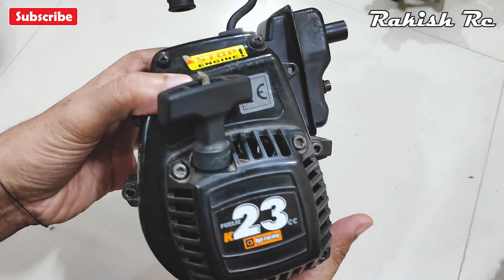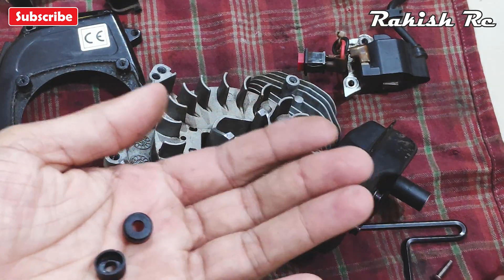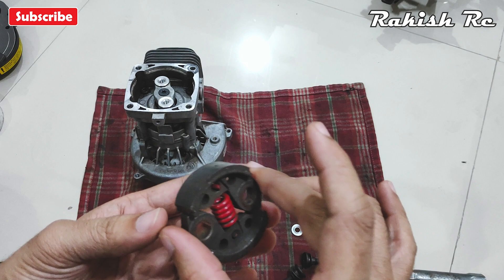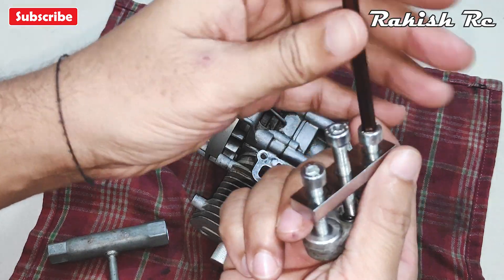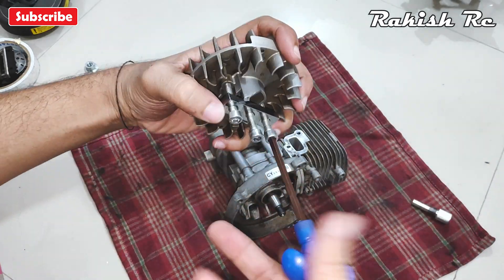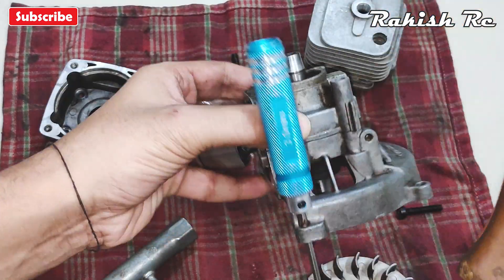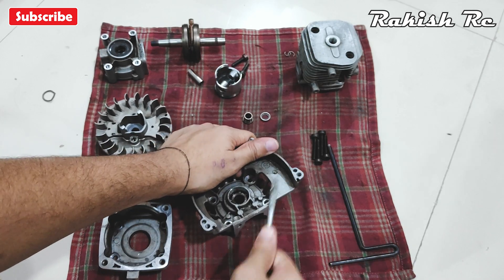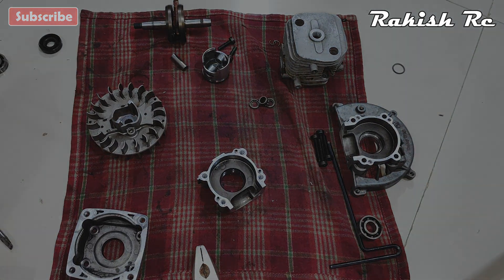Hpi Baja 5b Engine Rebuild | How to Disassemble CY26cc Engine Walkthrough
In this video we take a look at how to disassemble the baja 5b cy26cc or the cy23cc gasoline 2 strke engine completely to rebuild it with new parts.
The engine rebuild process is relatively easy with the right tools and hardware like the piston stopper and flywheel puller which are a must  to get the engine apart safely.
We can also see all the engine parts up close and how the engine is put together.